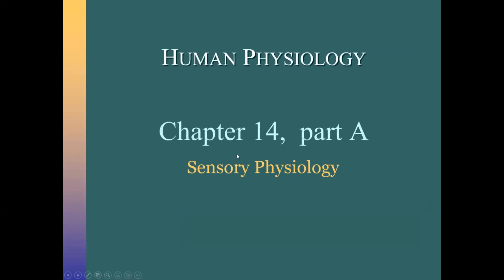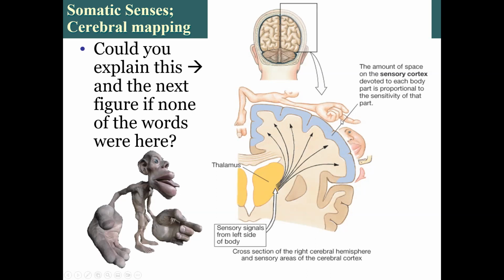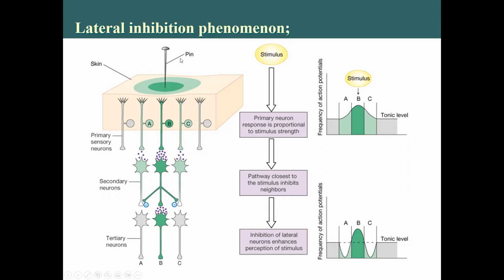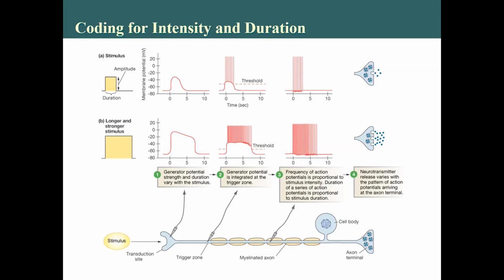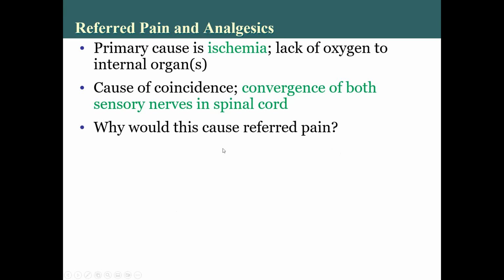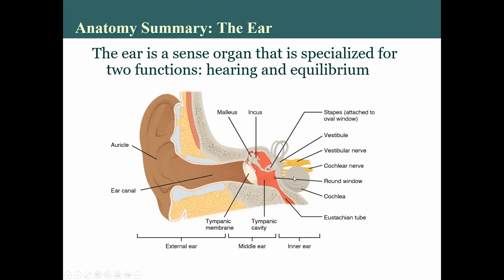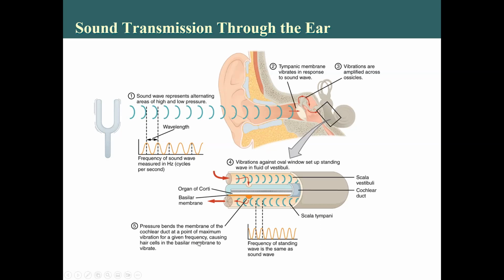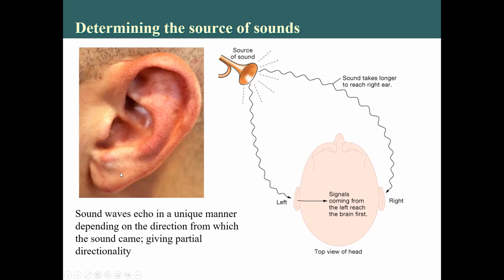Physiology Lecture Chapter 14